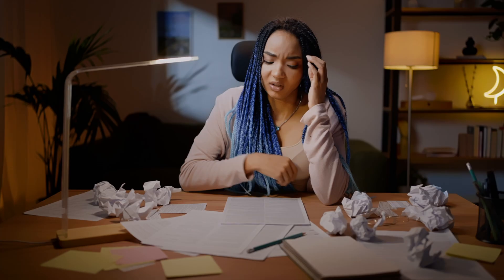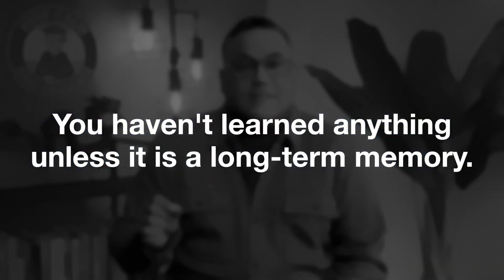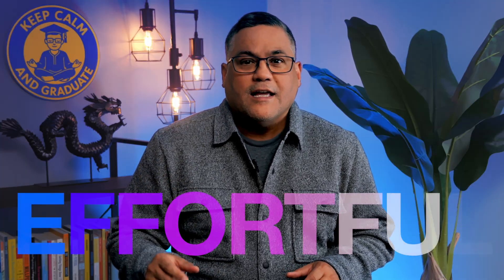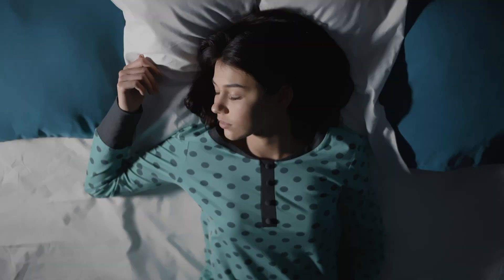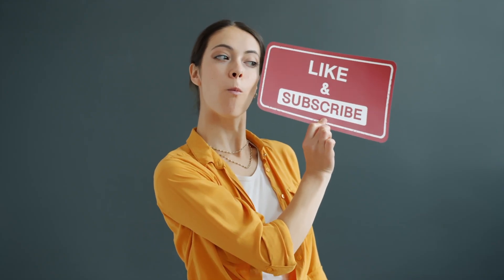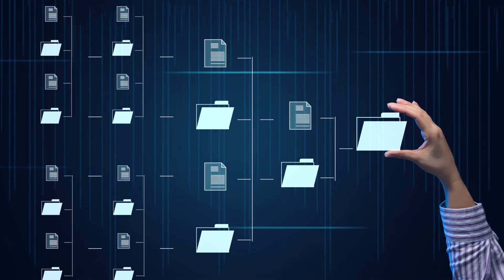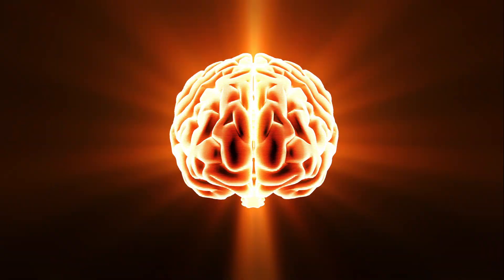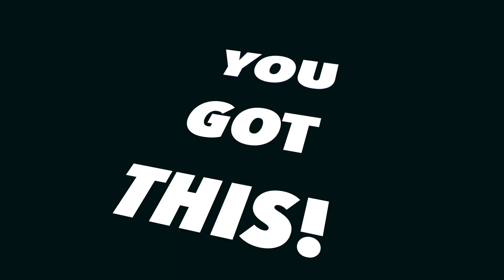Neuroscience Confirms: These Study Techniques Rewire Your Brain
Are you stuck studying the “highlight-read-cram” grind and not seeing the results you deserve? 🧠
In this video, I’m Dr. Erik Albinson (PhD, Education & Academic Coach), and I’m sharing five neuroscience-backed study hacks that will rewire your brain for fast learning and lasting memory. Over the past six years I’ve used these exact techniques to help thousands of college students study smarter and get results.

👇 Here’s what you’ll learn:

How the Testing Effect forces retrieval from memory so you actually know the material rather than just recognize it.

Why Spaced Repetition matters for consolidating long-term memory (and why cramming doesn’t cut it).

How Elaborative Learning and schema-building help you structure new knowledge in a way your brain loves.

The role of Metacognition (thinking about your thinking) in accelerating insight and avoiding wasted study time.

Why Interleaving (mixing up topics) keeps your brain engaged and builds deeper, more transferable learning.

These strategies aren’t about putting in more hours — they’re about studying smarter. By the end of this video you’ll be equipped to cut your study time in half and retain information up to three times longer.

Timestamps:
0:00 – Intro: Why most students aren’t really learning
0:39 – Testing Effect explained
4:09 – Spaced Repetition: Give your brain time to build memory
5:59 – Elaborative Learning & Schema-building
11:58 – Metacognition: Active thinking vs passive reading
13:30 – Interleaving: Mix it up, boost learning
15:45 – Big takeaway & how to study smarter, not harder
16:00 – Call to action: Like, subscribe, keep calm & learn on

MusicCreator.ai
Create custom AI music for focus, studying, or content creation.

15minute.ai
Listen to high quality 15 minute book summaries while you drive or walk.

Edcafe
AI tools designed to support teaching, lesson planning, and instructional clarity.

vidIQ
YouTube growth tools for keywords, analytics, and channel strategy.